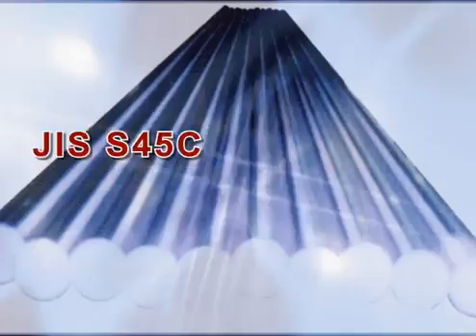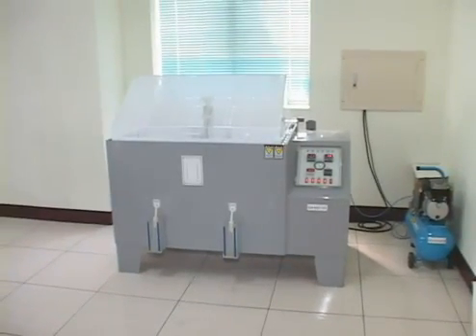Plated Chromium Hydraulic Piston Rod - Golden Asia (English)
Golden Asia Industrial Co., Ltd. is a professional manufacturer of honing seamless tubes and hard chromium piston rod for pneumatic and hydraulic cylinder and guide rods for automated machinery. With its products marketing across the world, Golden Asia was accredited with SGS ISO 9001 certification in 2001.

ADD: No.679, Zhongqiao St., Huatan Township, Changhua County 503, Taiwan (R.O.C.)